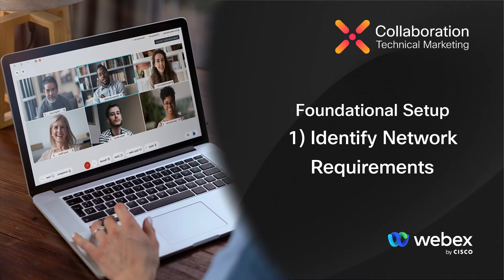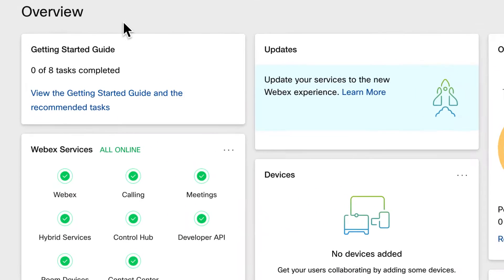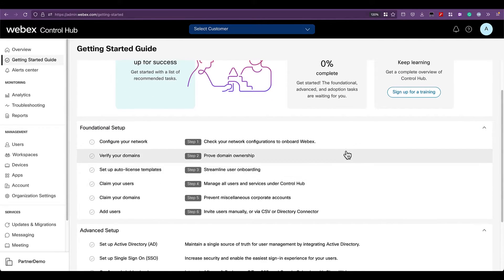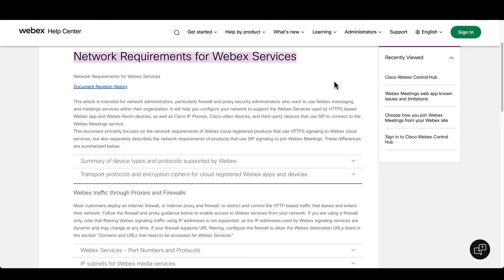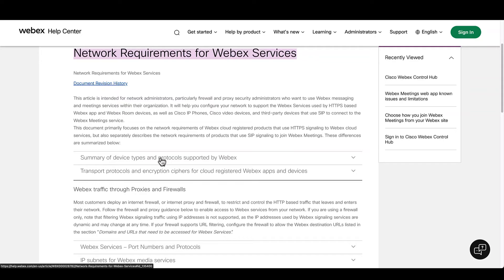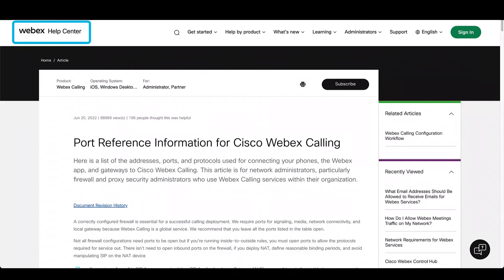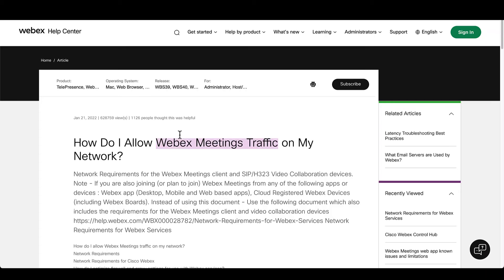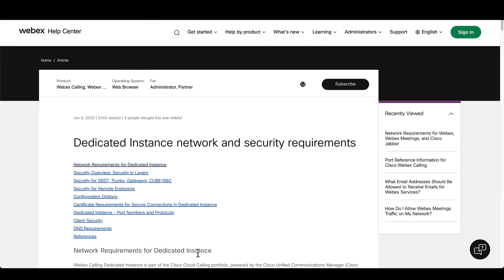Foundational Steps 01 - Network requirements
Follow the "Getting Started Guide" in Control Hub and review the Network Requirements for your services

Collateral intended for network administrators, particularly firewall and proxy security administrators who want to use Webex services within their organization.